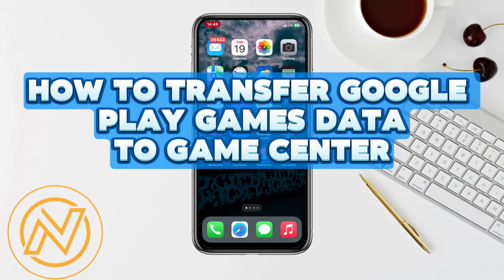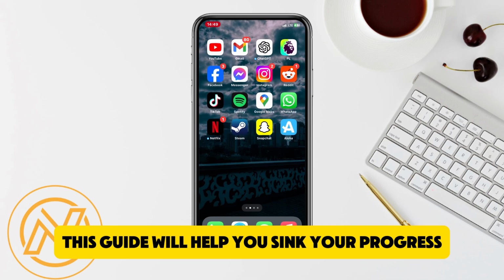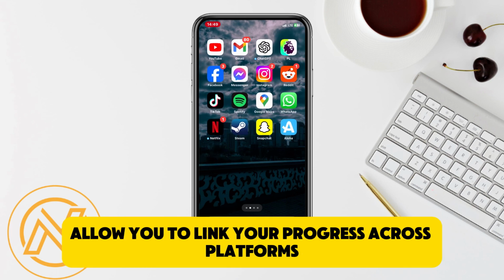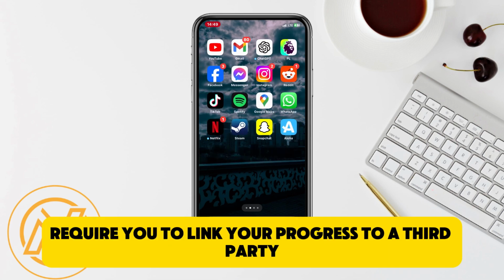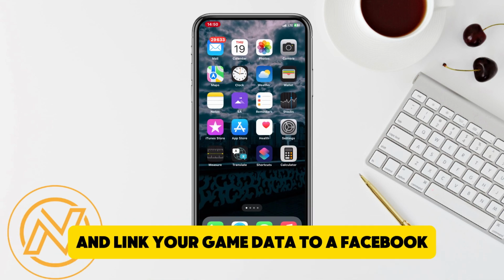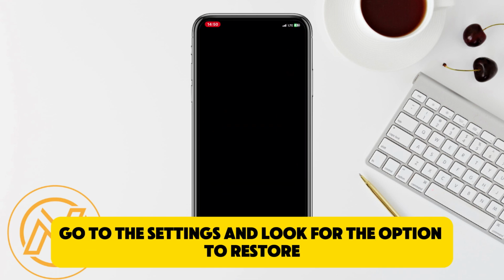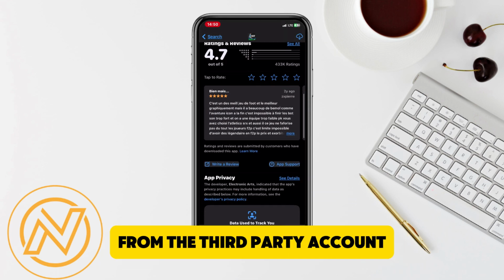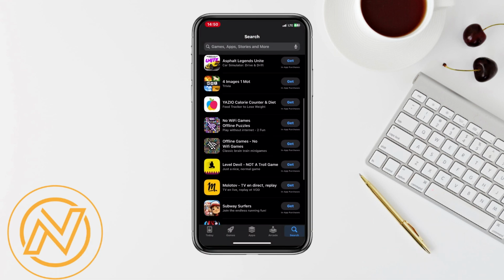How to Transfer Google Play Games Data to Game Center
In This Video, learn ,How to Transfer Google Play Games Data to Game Center,
transfer play game. game data center, google play game .